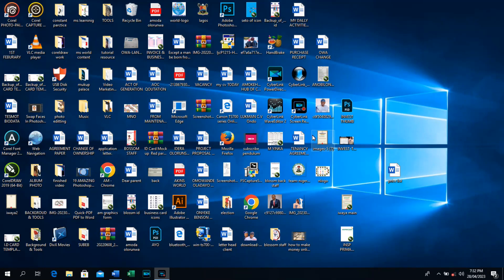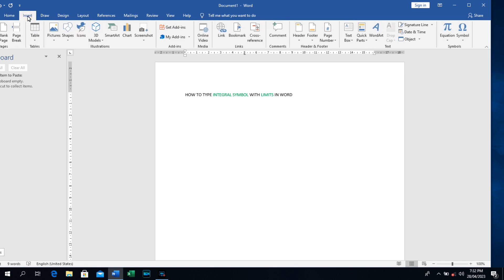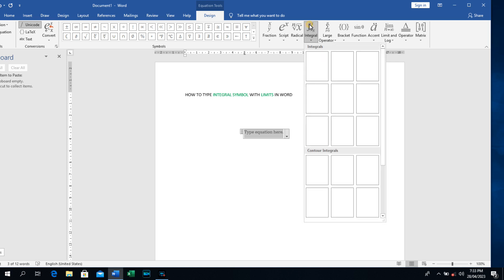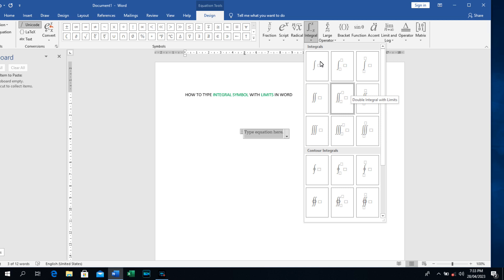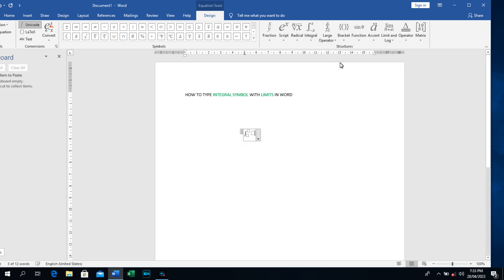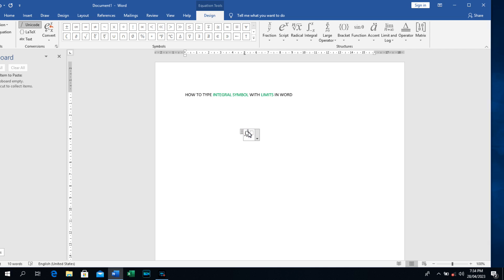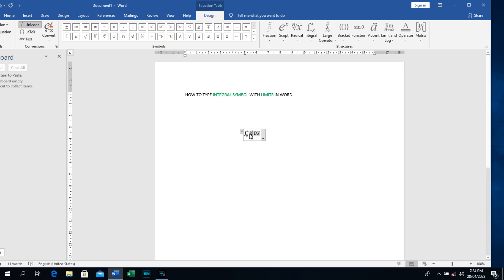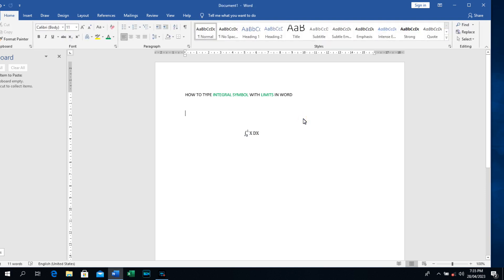how to type integral symbol with limits in, integral, symbol, limits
How To Type Integral Symbol With Limits In Word document with keyboard in Microsoft Word is shown in this video. Use this method to type math equations in Word of integration